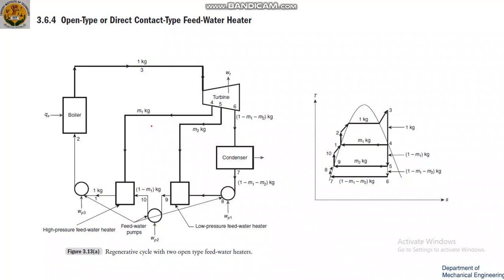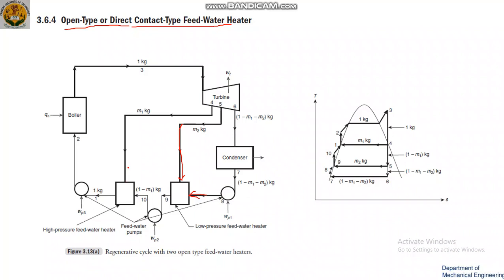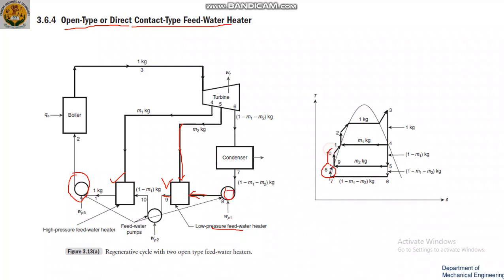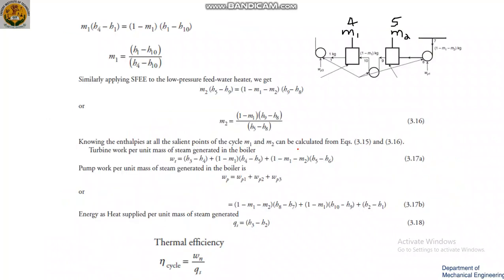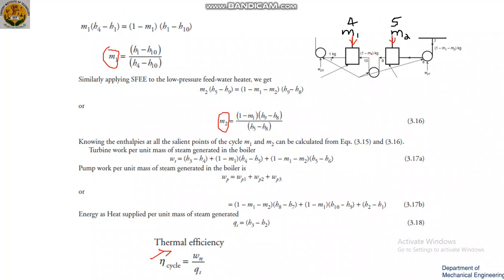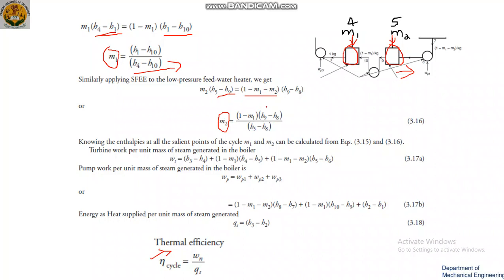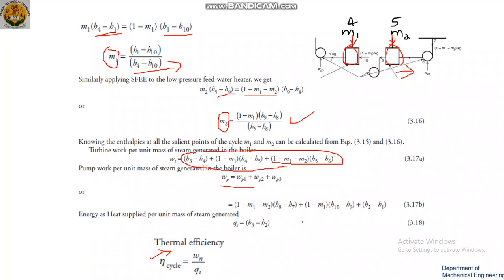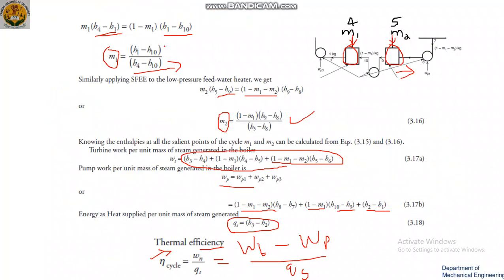L39 Feed water heater 2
open feed water heater